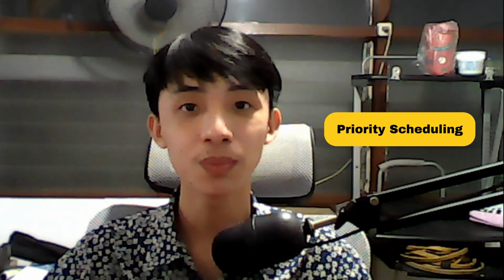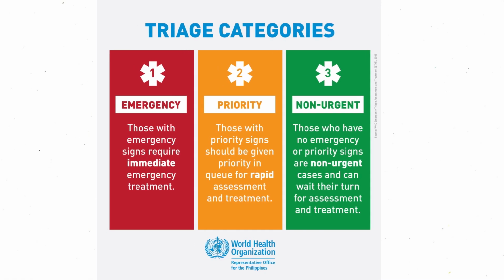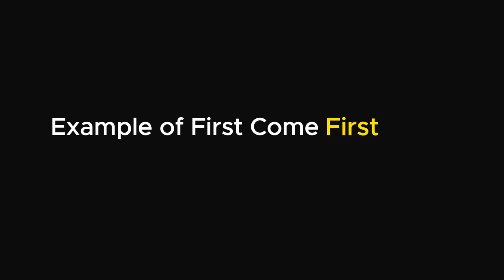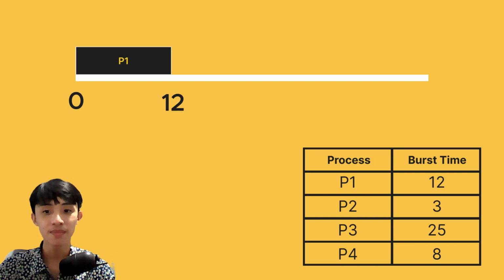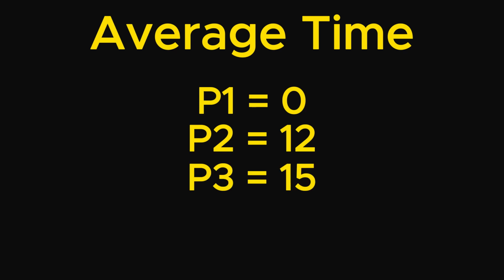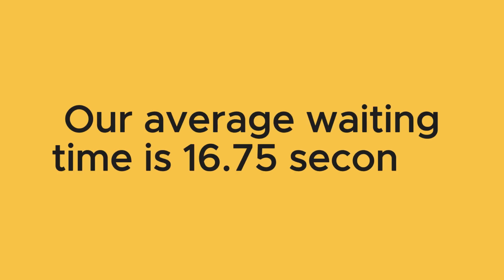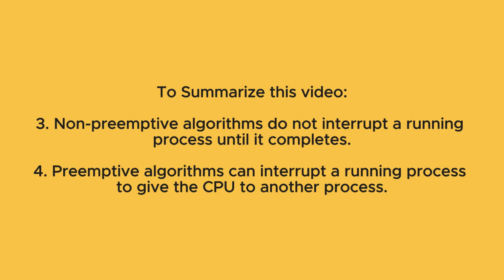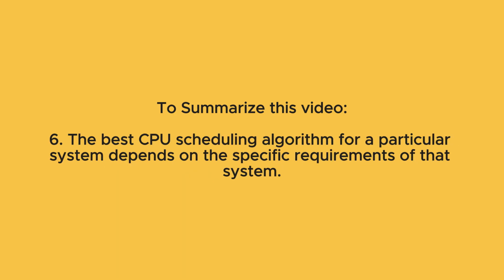Battle Ground - CPU Scheduling